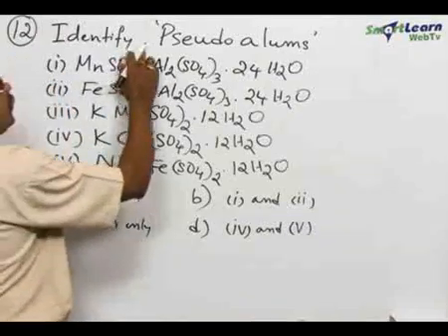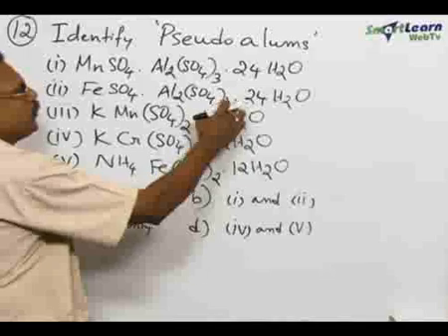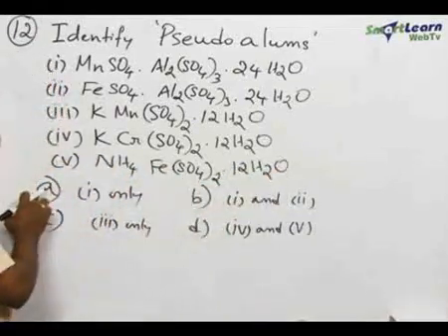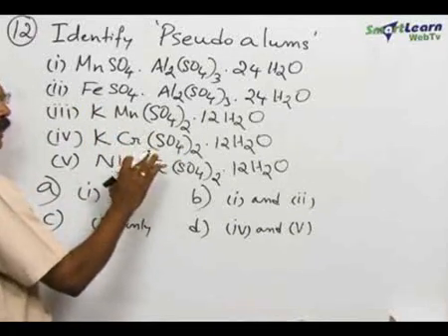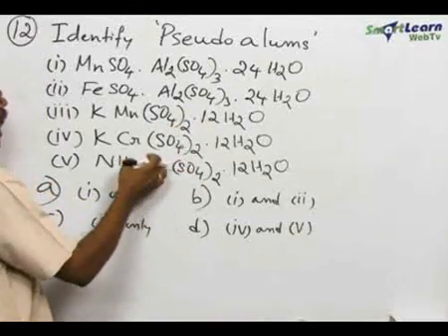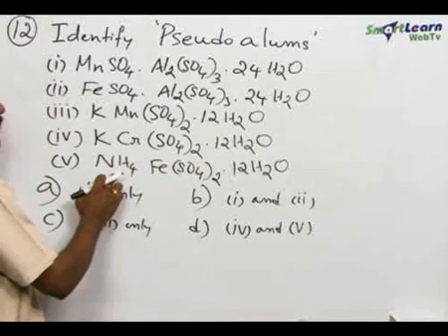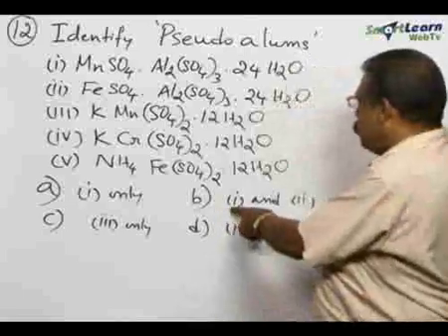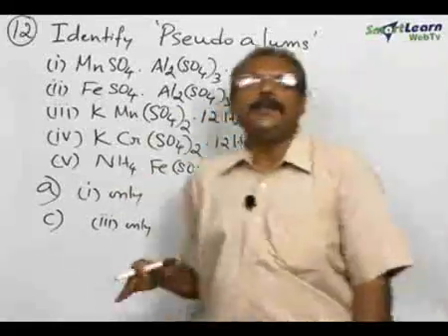p-Block Elements - Concept Builder 2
p-Block Elements   - These concepts are explained in this video